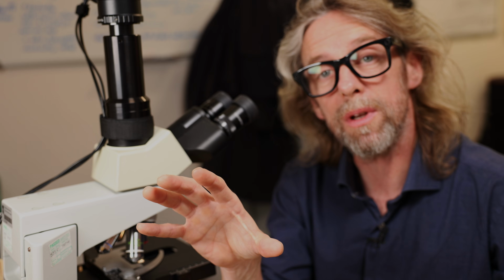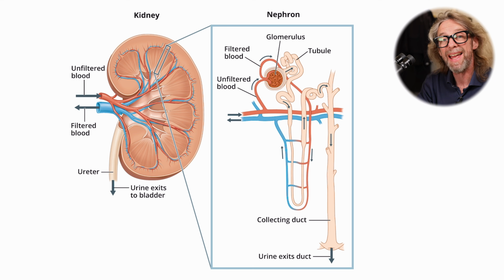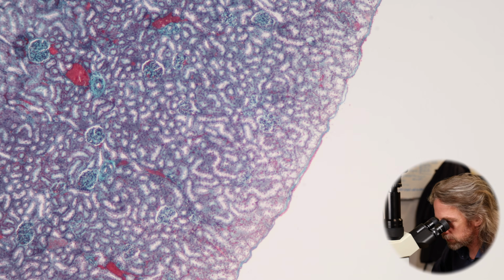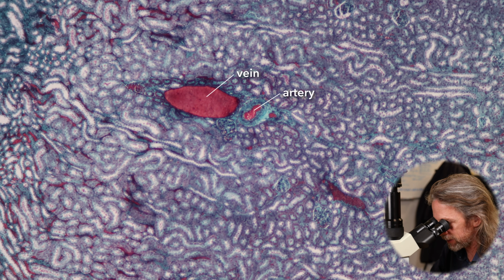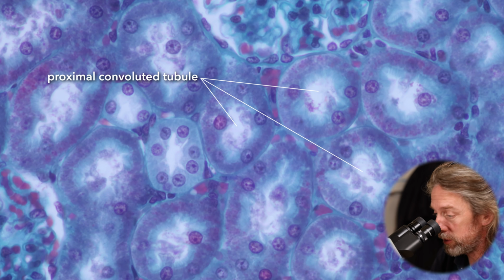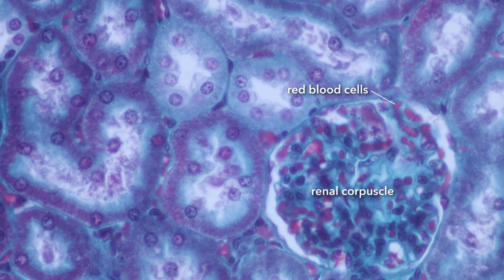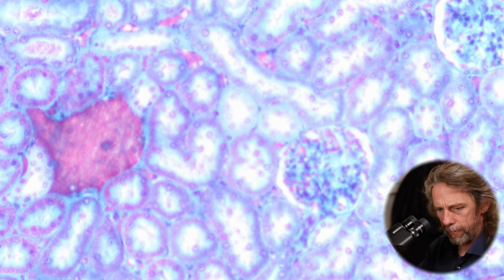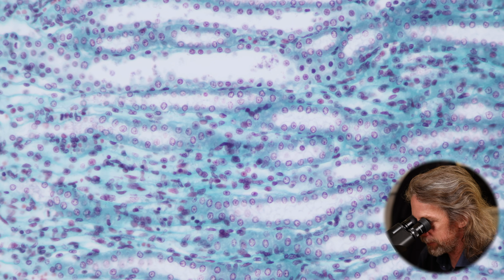Histology of the kidney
We're looking at nephrons here. Renal corpuscles, the glomerulus, Bowman's capsule, renal tubules with their proximal and distal convoluted and straight bits, thin and thick linked by loops of Henle.

Kidney and nephron illustration by the National Institute of Diabetes and Digestive and Kidney Diseases, National Institutes of Health and in the public domain available under the Creative Commons CC0 1.0 Universal Public Domain Dedication license.